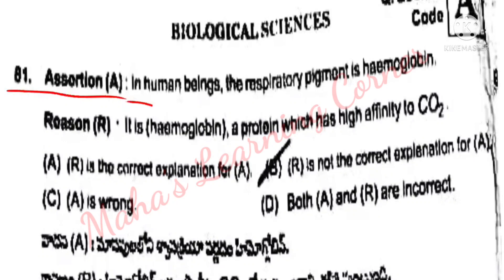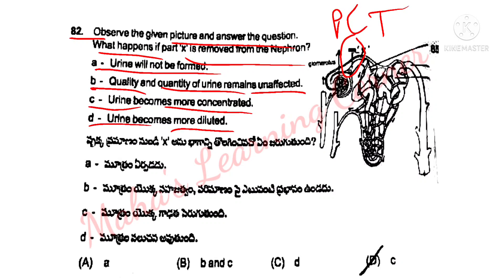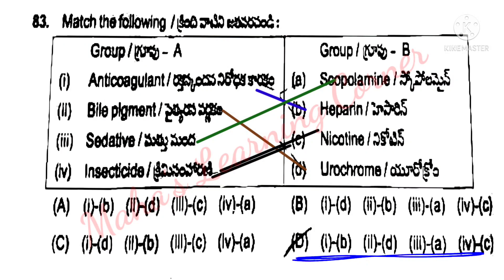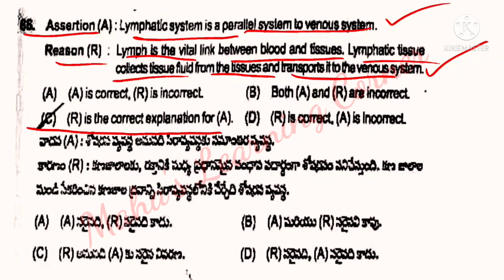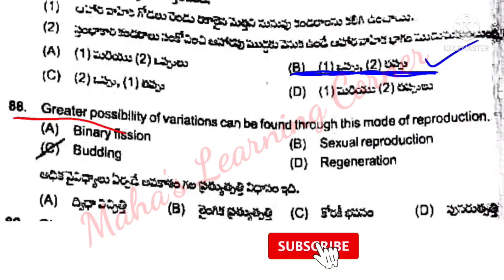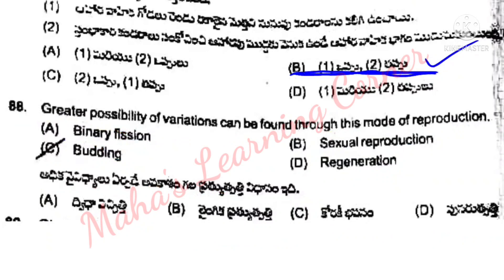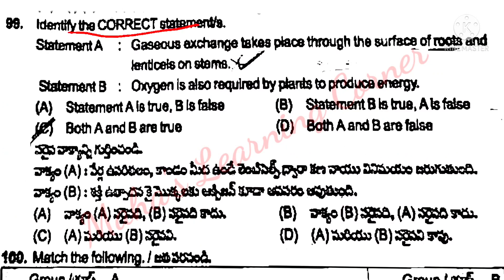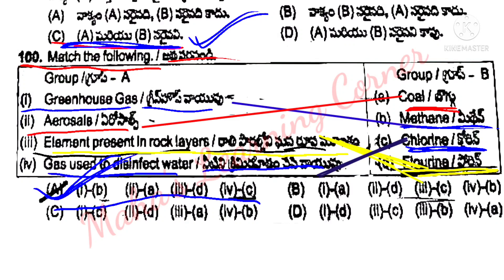10thBiology imp Bits useful for#APRJC,TSRJC,agripolycet, TSPOLYCET,MJPRJC,DSC,TET &all exams TM&EM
10thBiology important MCQs#TET,DSC(TS&AP) & all competitive exams|EM&TM